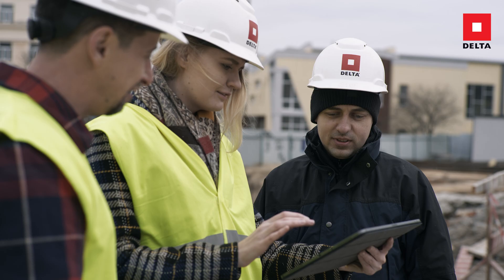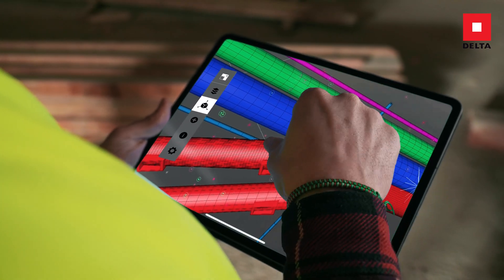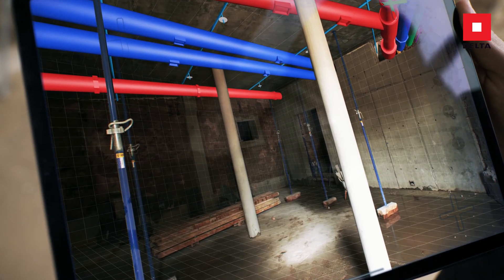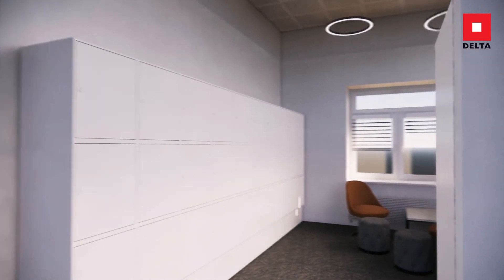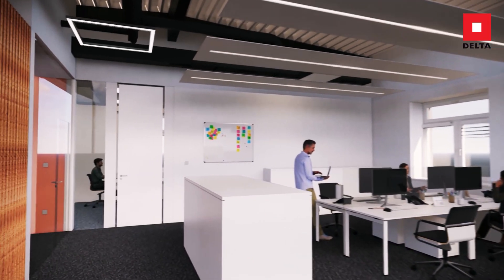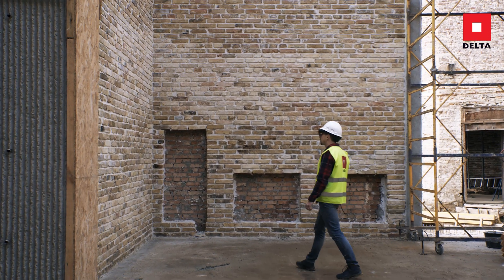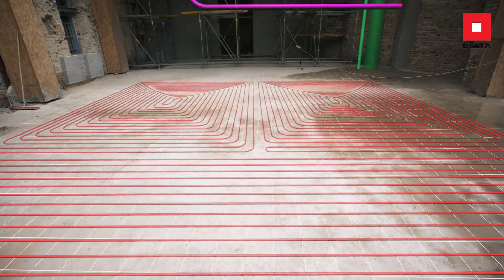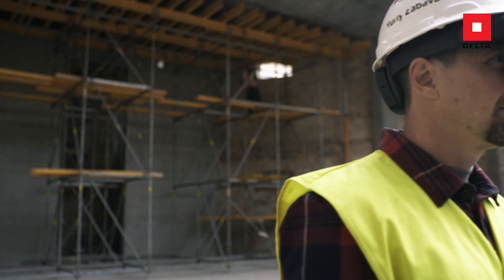Extended Reality at DELTA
Get more infos about Augmented Reality, Virtual Reality and Mixed Reality and how we work with it in the DELTA Group.